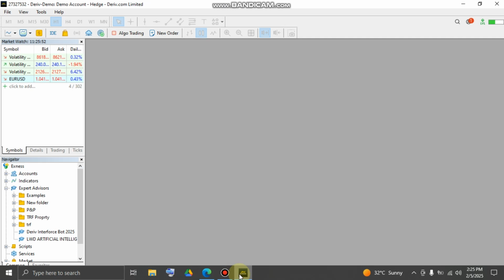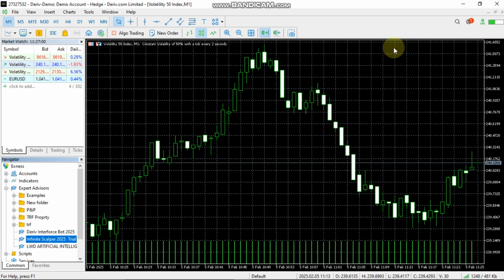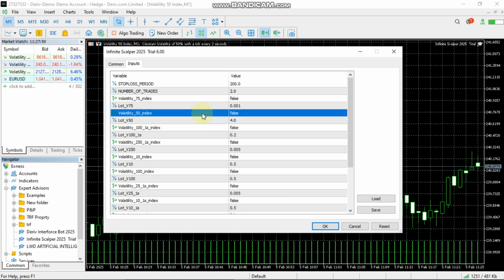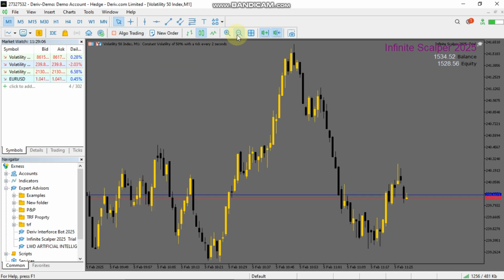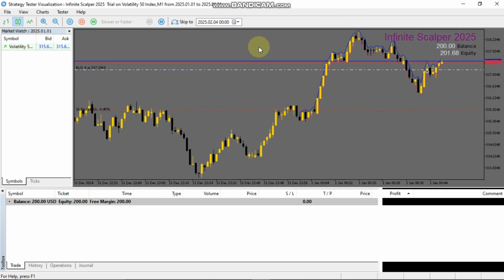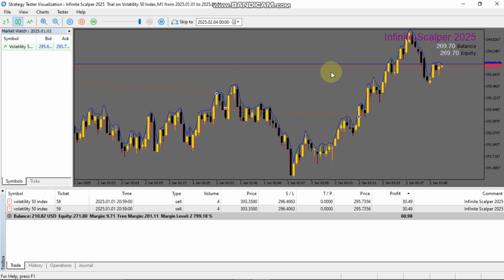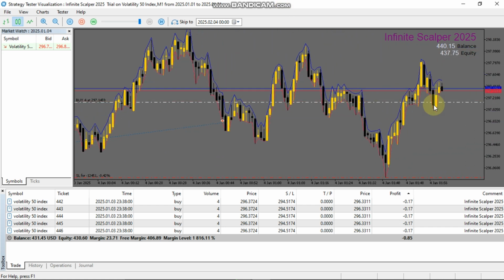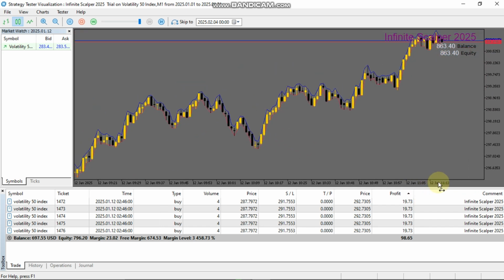Infinite Scalper 2025 EA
Live/Real Account

LIVE Stream Performance

This advanced trading robot is designed for trading 11 different indices on the Deriv broker platform, including 10 Volatility Indices and the Step Index. It employs a combination of powerful technical analysis tools, including Moving Averages, Stochastic Oscillator, and Candlestick Patterns, to identify optimal entry and exit points.

The robot is equipped with sophisticated risk management features, such as a breakeven function and trailing stop, to lock in profits and minimize losses. These features help ensure that trades are protected as market conditions change. It is specifically optimized for the M1 (1-minute) timeframe, making it ideal for fast-paced scalping strategies.

Instructions for Use:
Enabling the Robot for Specific Indices: To activate the robot for trading, you must change the false to true under the inputs for any Volatility Index or the Step Index that you wish to trade. If you leave everything set to false, the robot will not execute any trades, even if the algorithm is turned on. Be sure to select which indices you want to trade before starting.

Adjusting the Number of Trades: The robot includes a setting to adjust the number of trades. The default value is set to 2, but you can increase or decrease this number based on your trading preferences and strategy.

Adjustable Lot Sizes: Each of the 11 indices has its own lot size setting, which can be customized to suit your risk management strategy. You can modify these lot sizes for each index to align with your desired exposure and trading style.

Performance Highlights:
Over a period of 31 days, from January 1, 2025, to January 31, 2025, the robot has generated $1000+ profit from an initial deposit of $200 on the Volatility 50 Index, with only 5 trades executed during this period. This demonstrates the effectiveness of the robot's strategy and its ability to generate substantial returns with minimal trading activity.